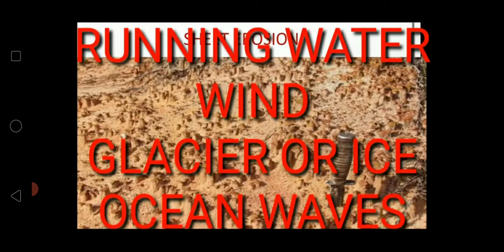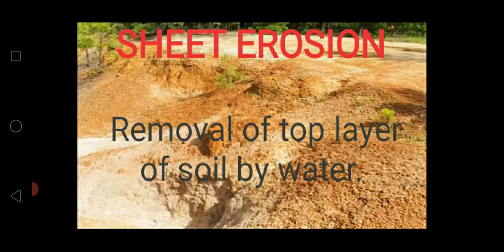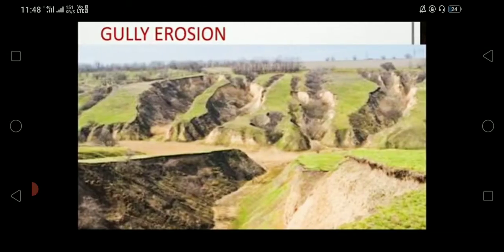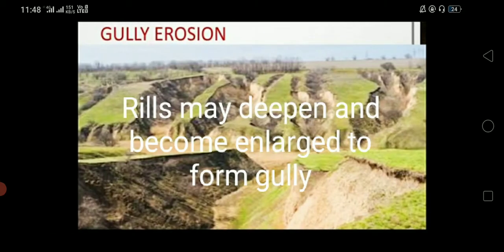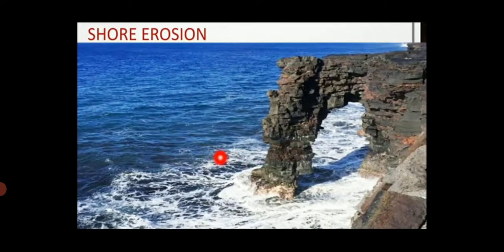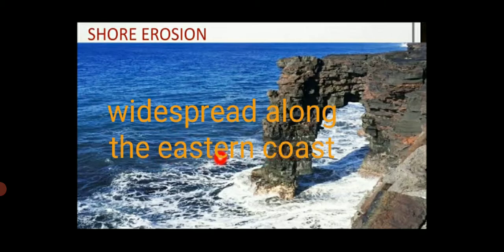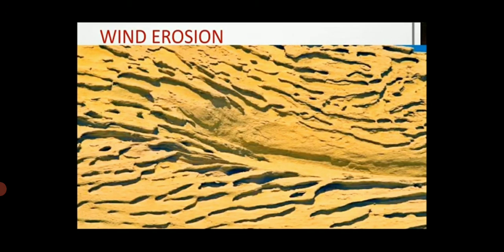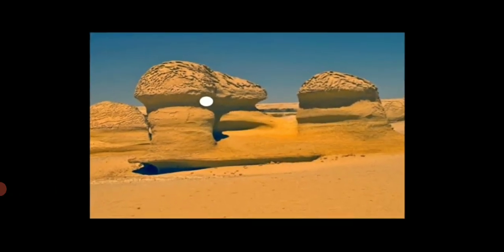ISC CLASS 10th Chapter -8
Types of Soil Erosion